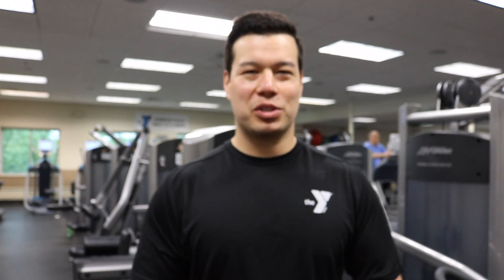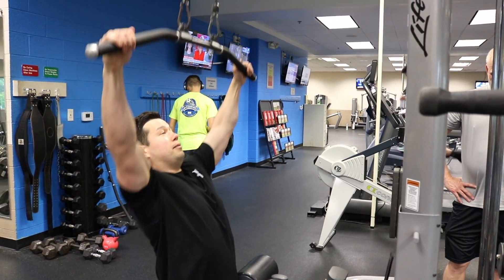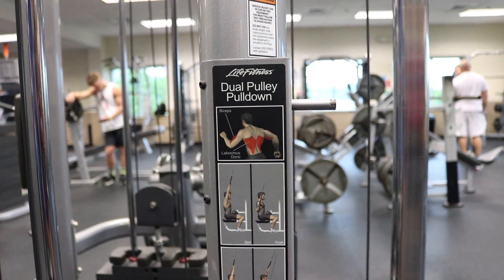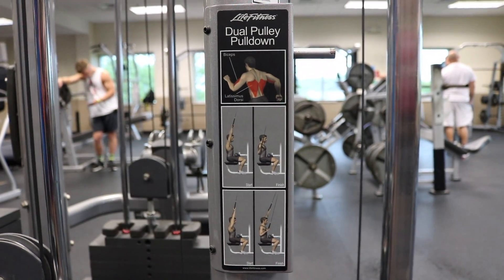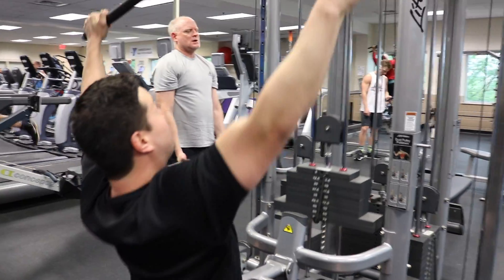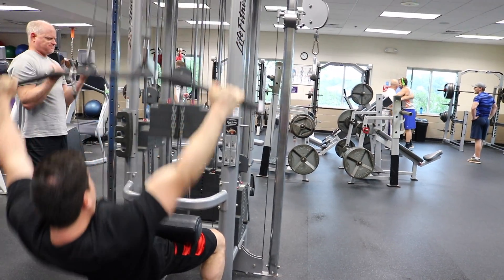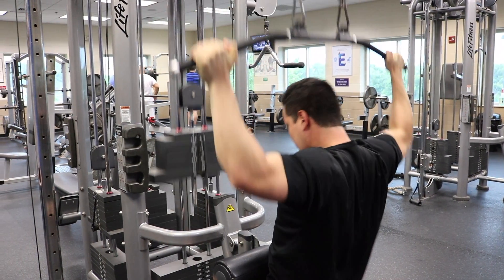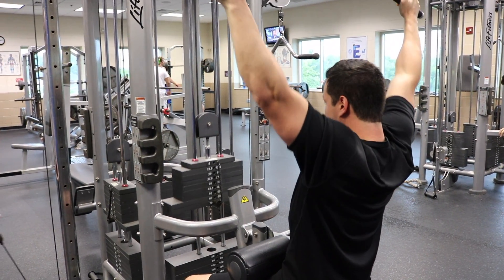West Cabarrus YMCA Equipment Video: Lat Pull Down Machine